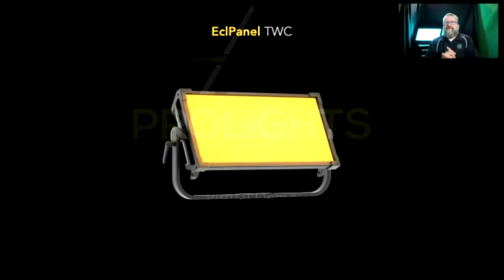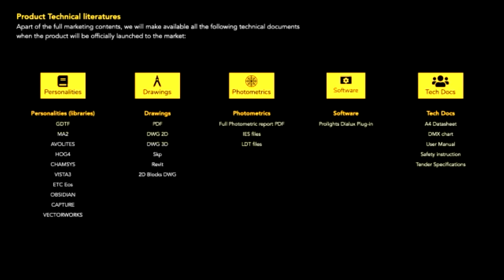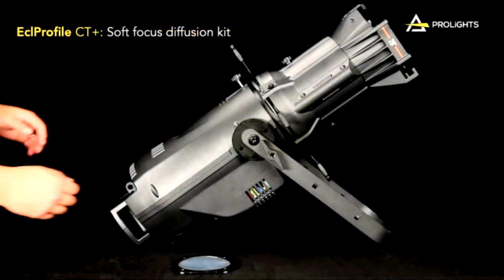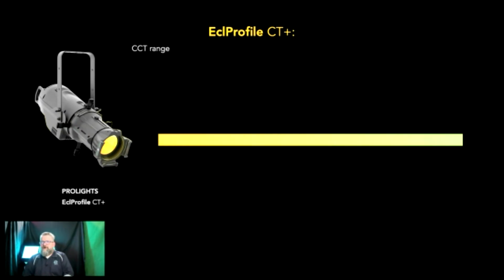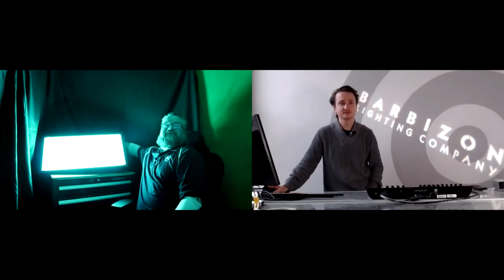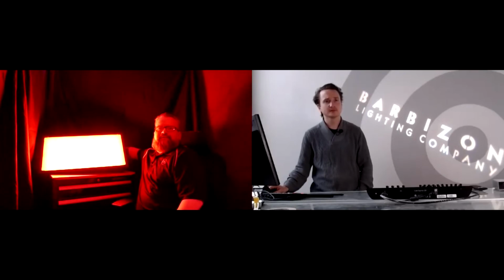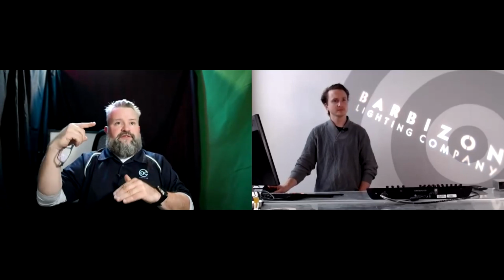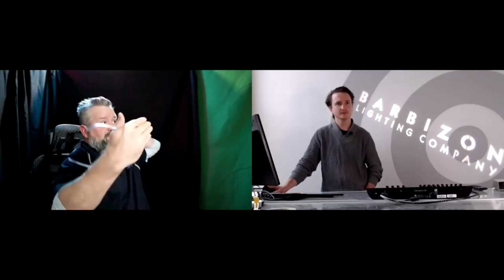Zoomin Lumens with ProLights from A.C. Lighting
Ned and Darryl Barnes from A.C. Lighting discuss the new EclPanel TWC and EclProfile CT+ fixtures from ProLights.